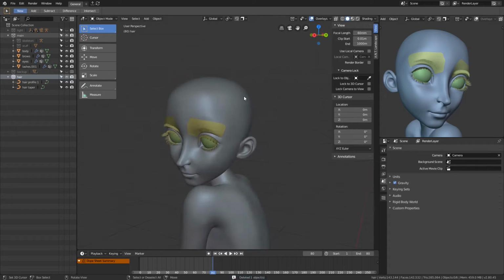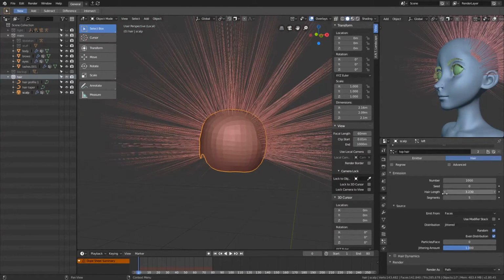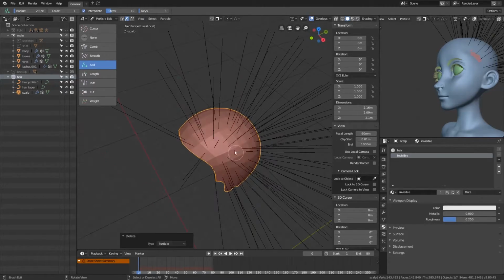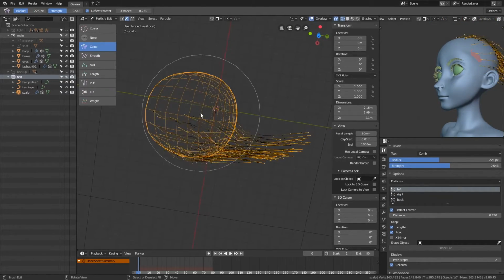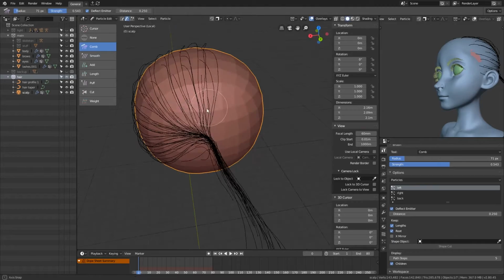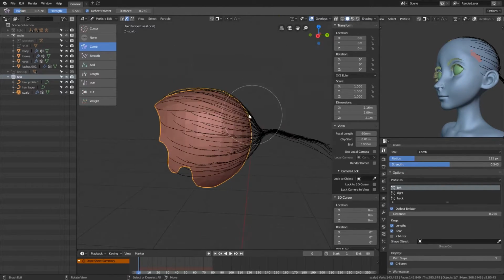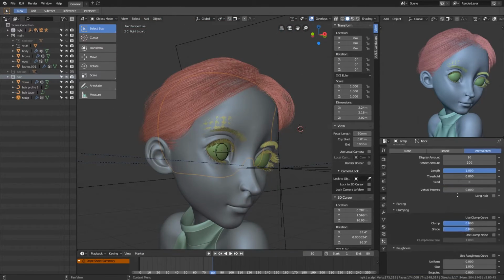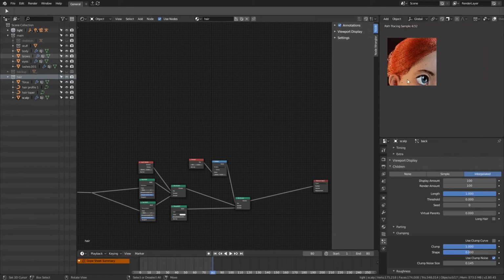Blender 2.8 - Character modelling 07 - Hair grooming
It's time to start the hardest part of the series, the hair.